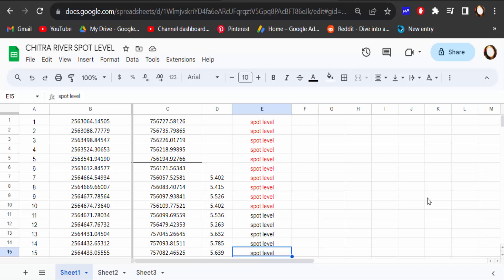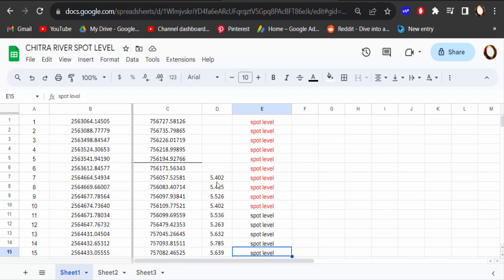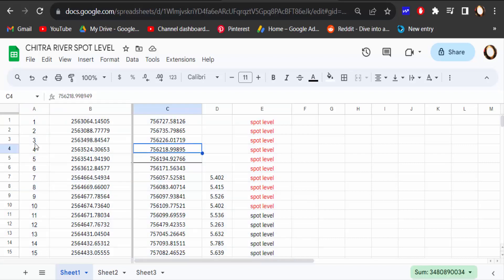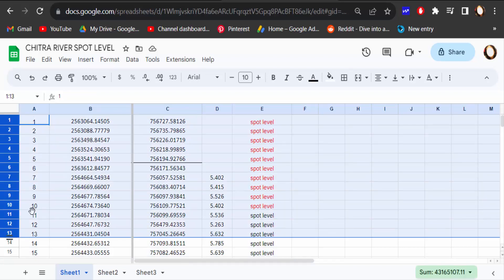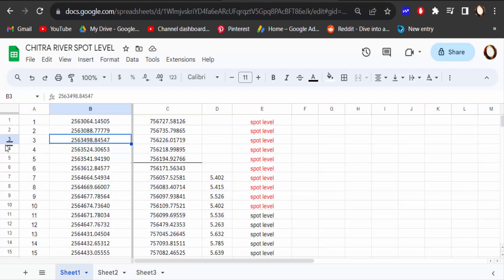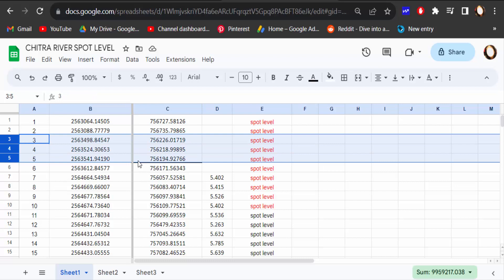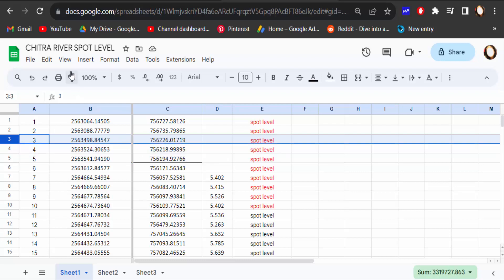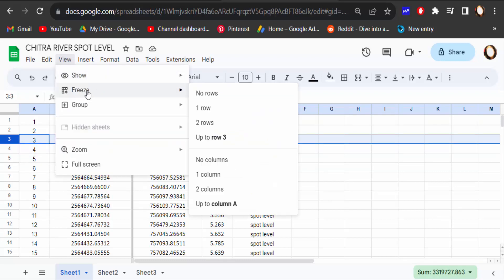How to Freeze Row in Google Sheets easily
Hello everyone, Today I will present you, How to Freeze Row in Google Sheets easily.